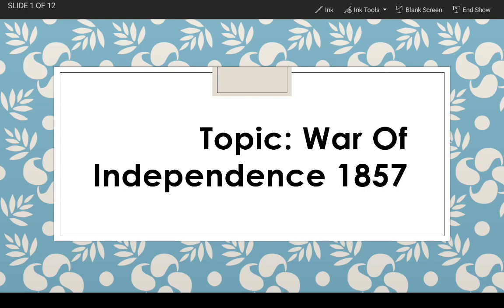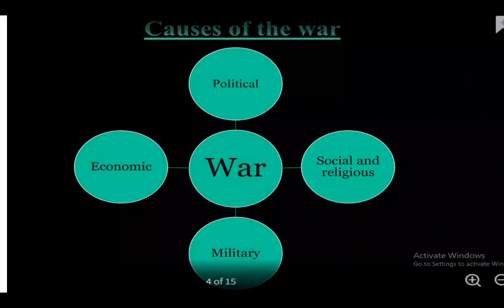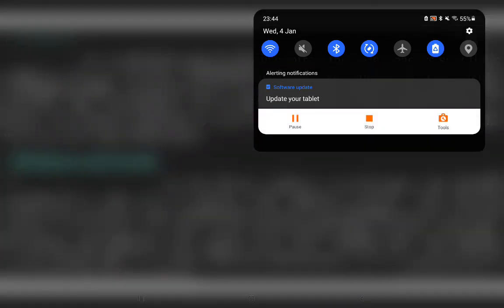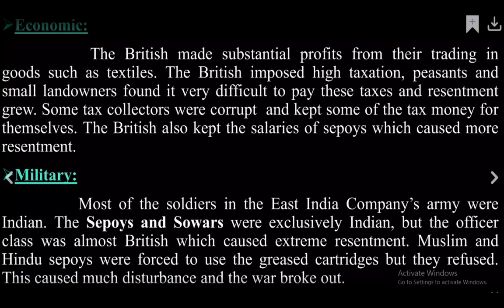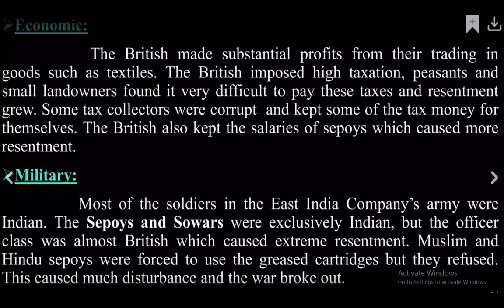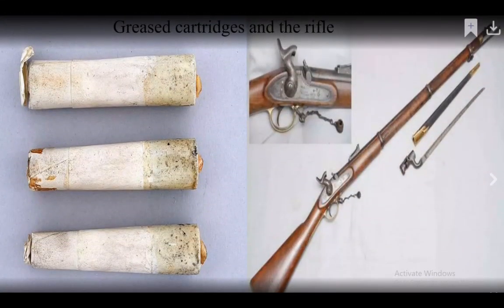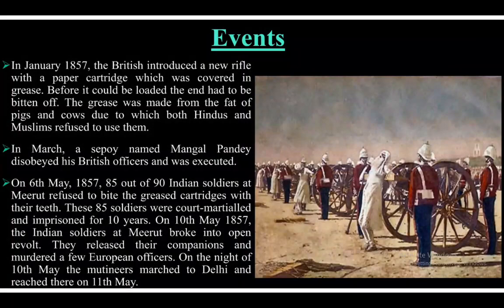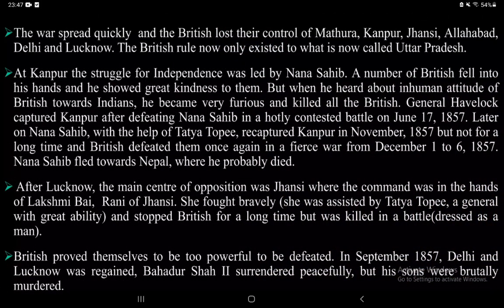War of Independence 1857 Part 1 (Pakistan Studies 2059/01)